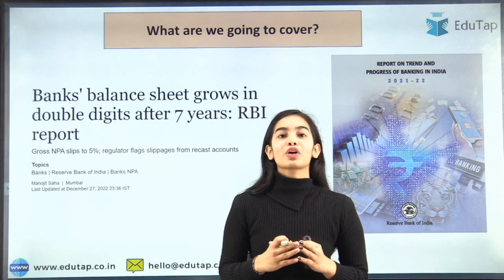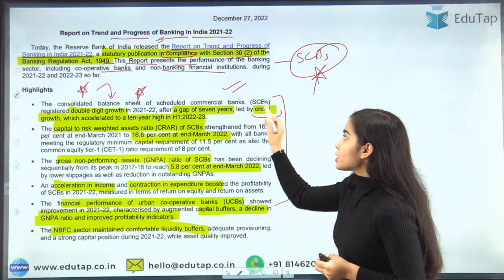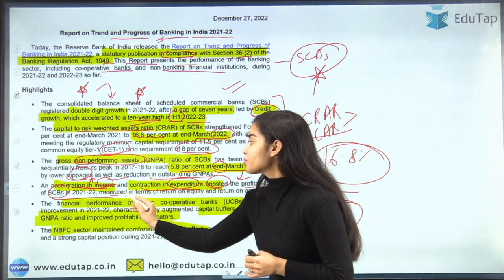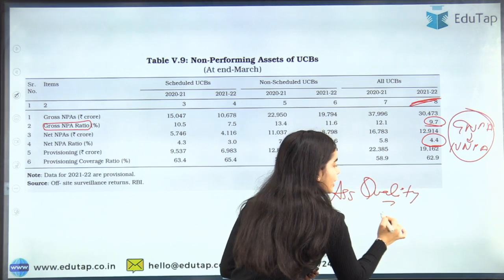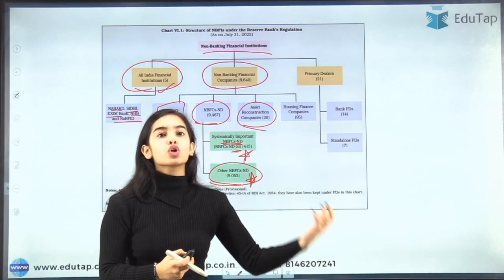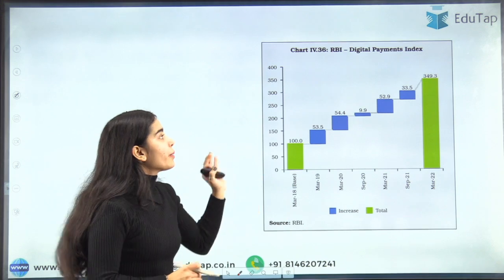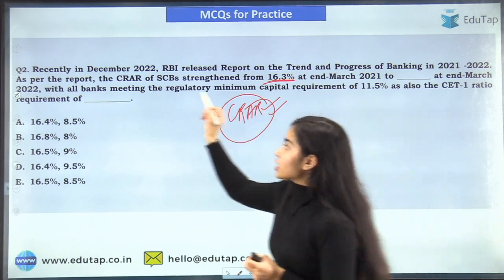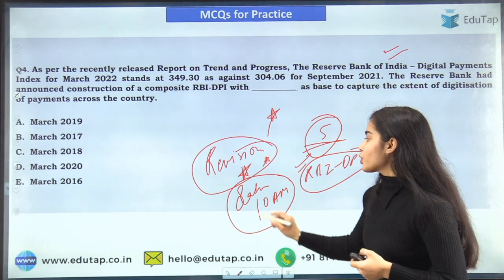Finance Current Affairs | RBI Report-Trend And Progress of Banking in India 2021-21 |RBI,SEBI,NABARD